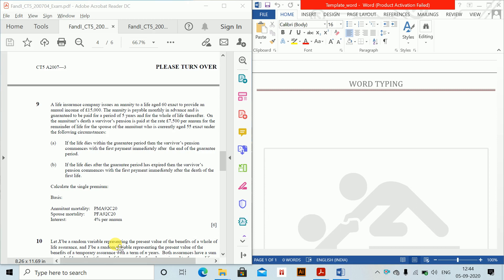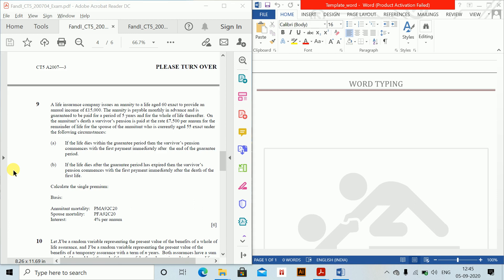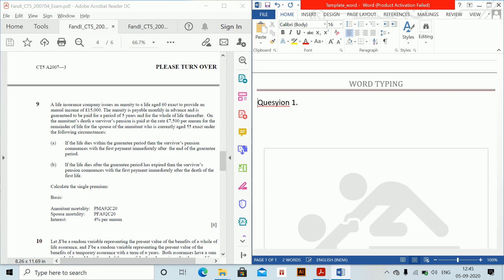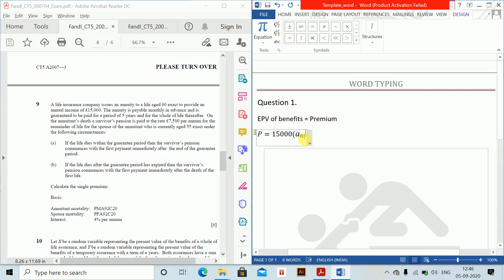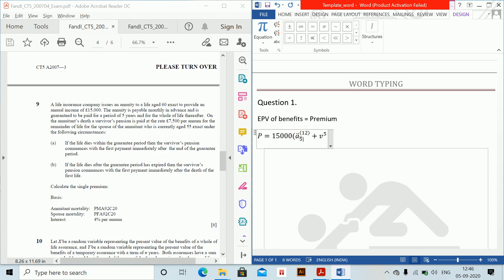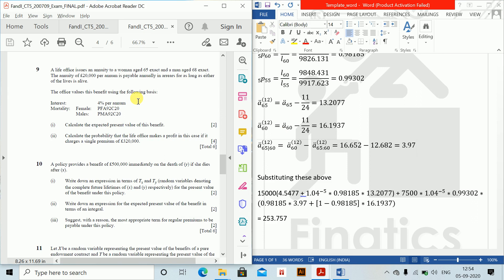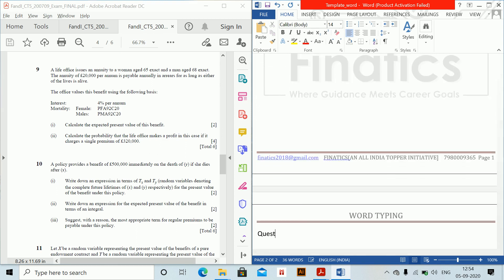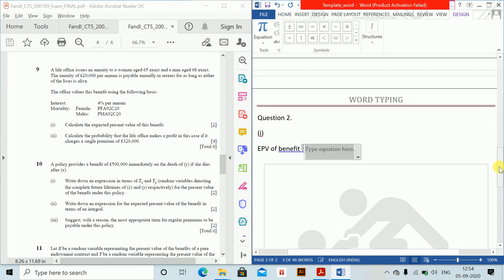CM1 Mathematical Typing on MS Word Class 16 | Chapter - Joint Life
This video is extremely helpful for students appearing for CM1 from IFoA and IAI. This video covers mathematical typing for chapters Joint Life in CM1.